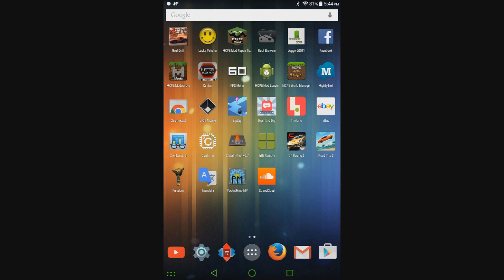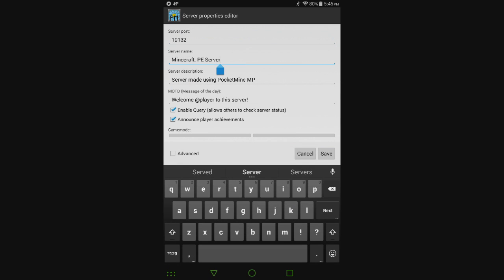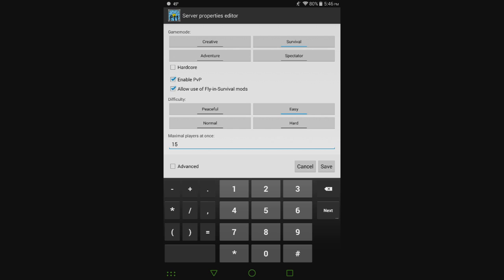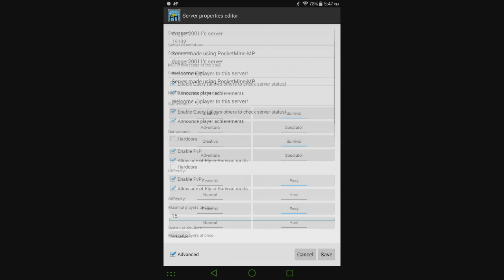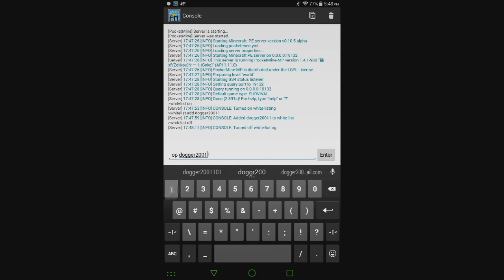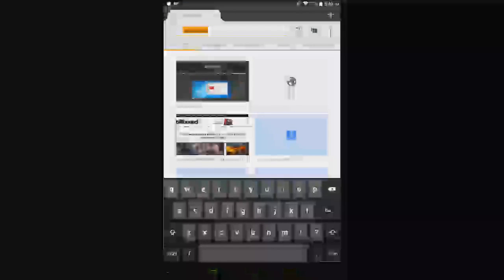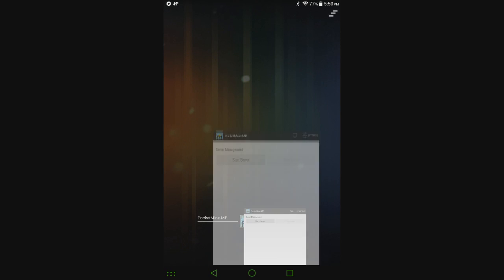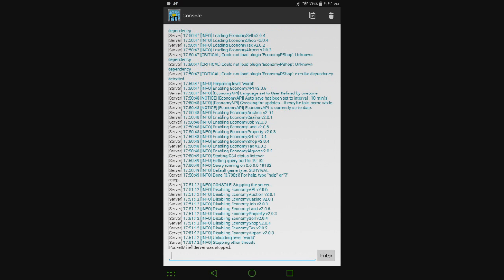How to Host a Minecraft Pocket Edition 0.10.x Server on Android!